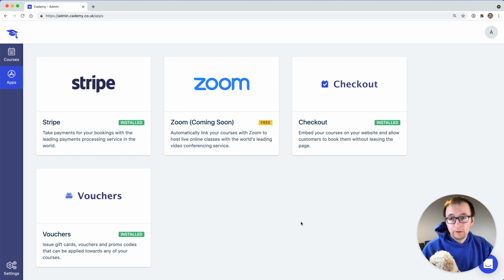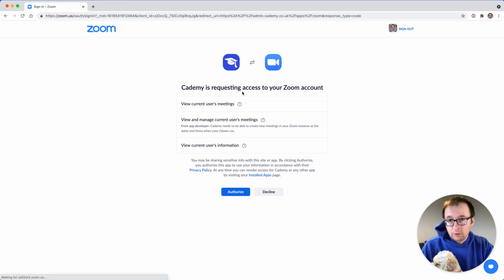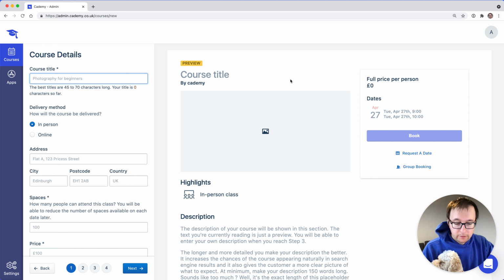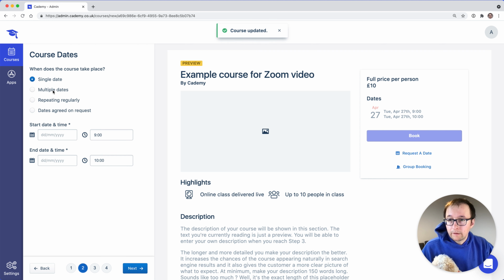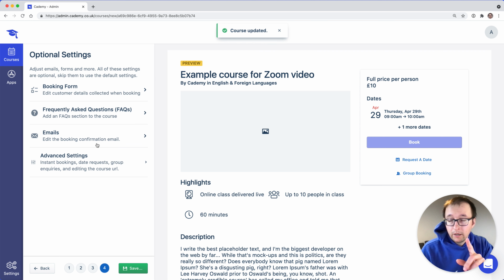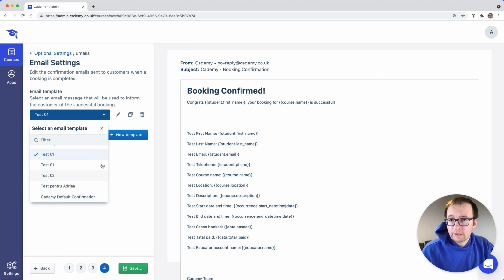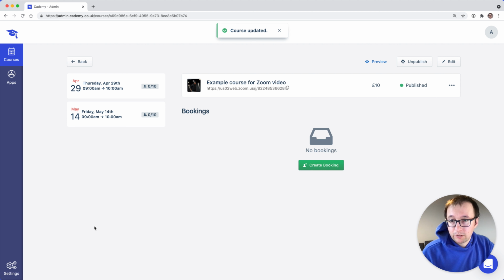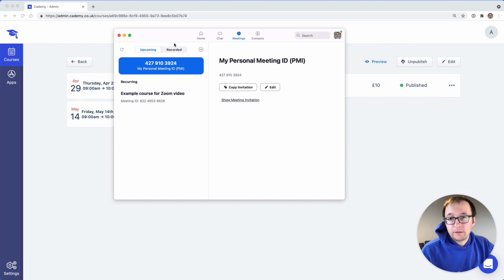Use Zoom for your online classes with our Cademy's new integration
Contents:
00:00 Intro
00:20 Installing Zoom
00:37 Using the Zoom app
1:15 Email out Zoom link
1:52 Starting the Zoom class